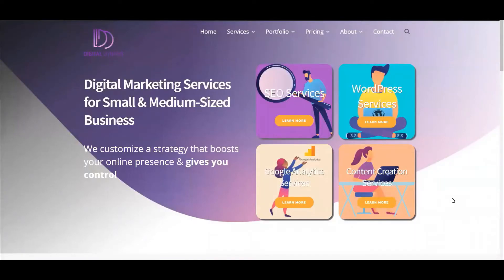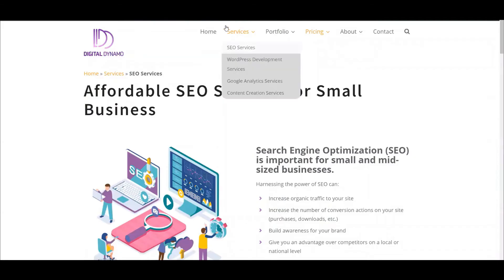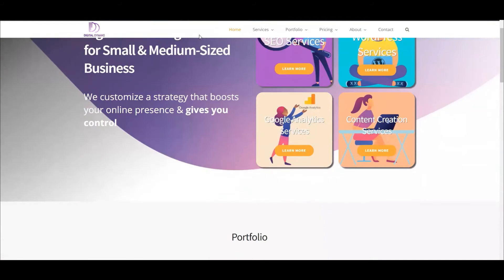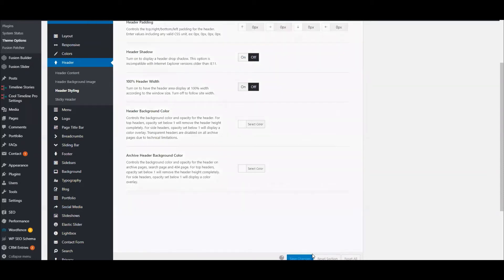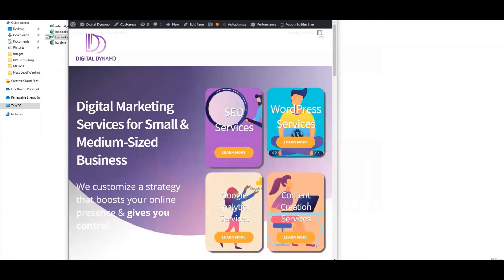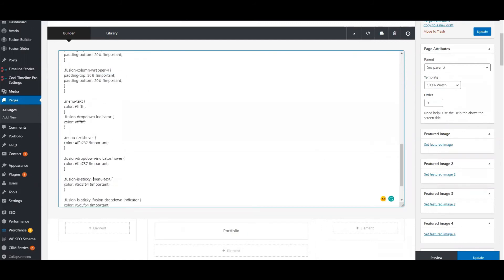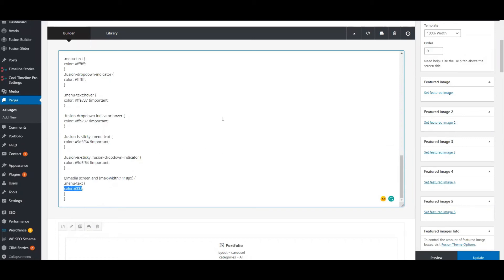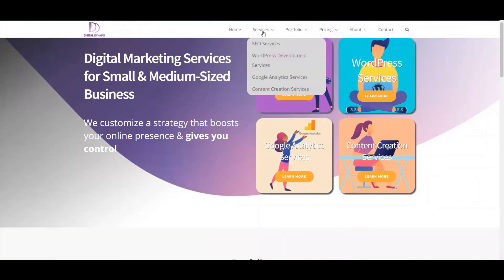How to Customize the Menu Color for a Transparent Header in the Avada Theme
This video demonstrates how to modify the home page main navigation - and only the home page main navigation - so that it works with the transparent header in the Avada theme.